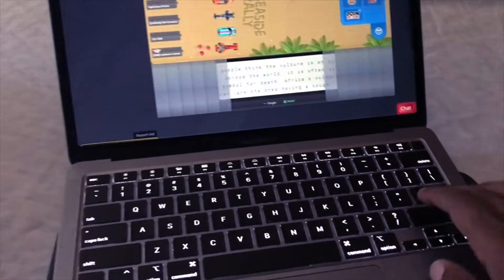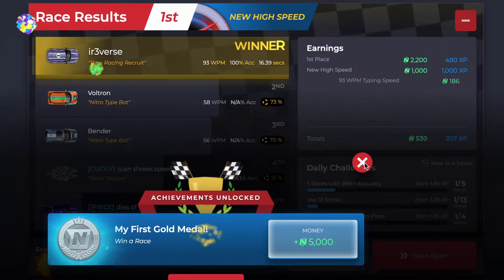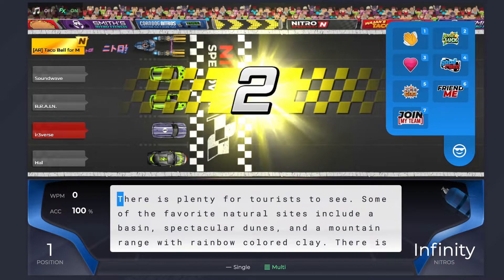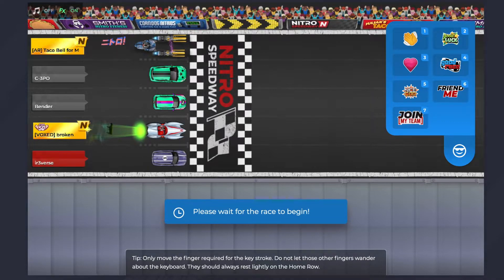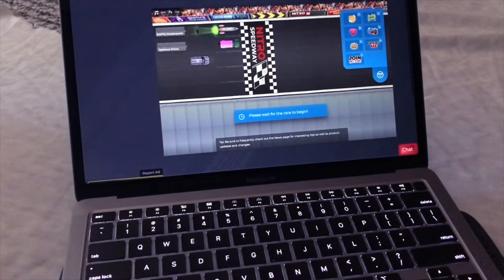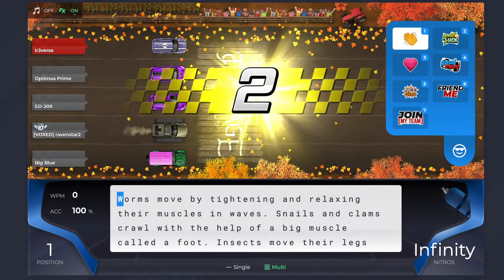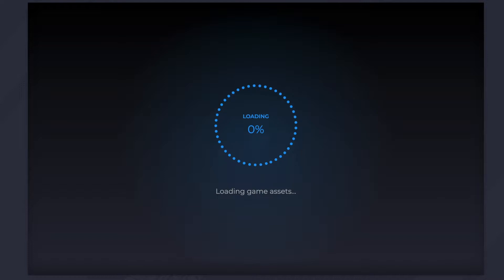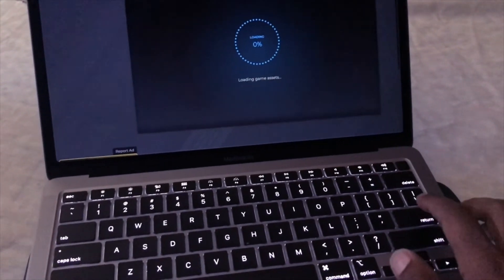Nitro Type UNLIMITED nitros hack (patched)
In this video, we will take a look at this awesome hack that lets you use unlimited nitros on Nitro Type. You could finish a race in 5 seconds just by using the enter key.

First, click z link below to "add Tampermonkey to chrome"